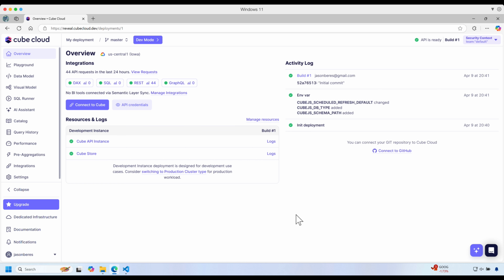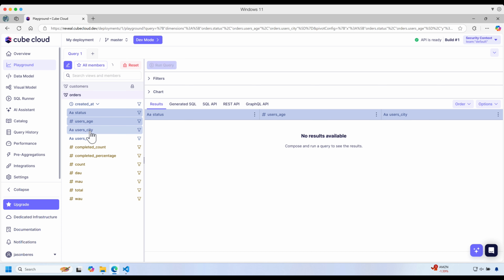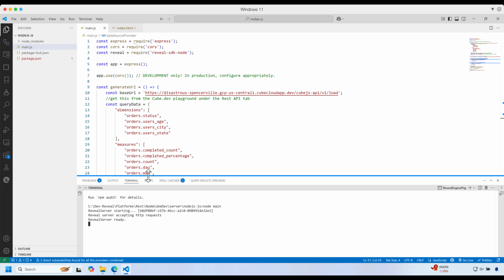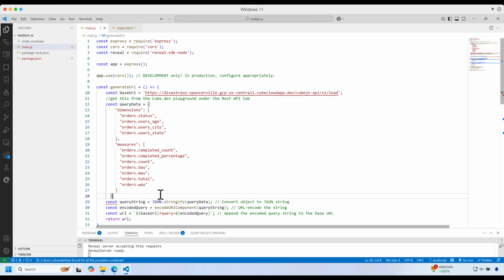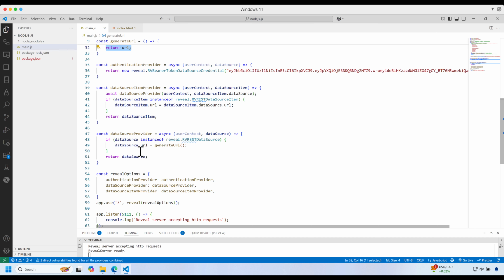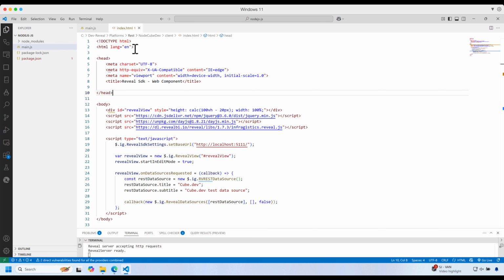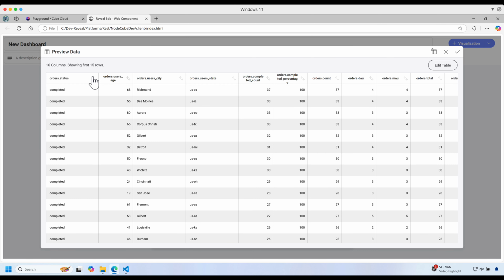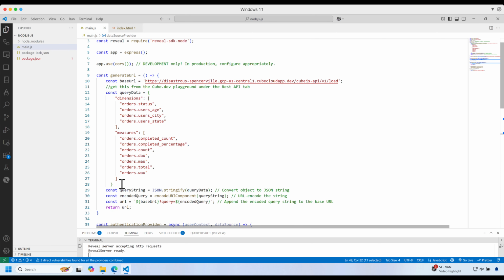How to Connect Cube.dev REST API to Reveal BI with Node.js | Visualize REST Data Easily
### ✅ **Title (SEO-Friendly):**
**How to Connect Cube.dev REST API to Reveal BI with Node.js | Visualize JSON Data Easily**

### 📄 **Description:**

Learn how to connect a **Cube.dev REST API** to **Reveal BI** using a custom **Node.js server**. This step-by-step guide walks through setting up your Cube.dev environment, creating a REST endpoint, and using Reveal’s data source provider to visualize your Cube data with ease.

- How to get data from Cube.dev’s REST API
- How to use dimensions and measures to build queries
- How to build a custom REST endpoint with Node.js
- How to integrate Reveal BI with a JSON data source
- Creating dynamic visualizations in Reveal from REST data

🔗 **Code & Resources:**
- GitHub Repo (Node Server + Cube.dev Integration):

🔧 Whether you're a data dev, BI integrator, or just exploring embedded analytics—this tutorial helps you bridge JSON REST APIs with modern dashboards, fast.